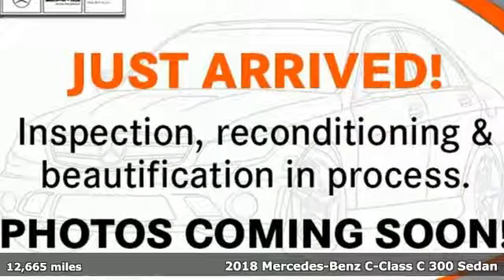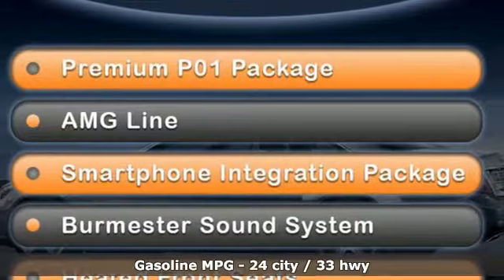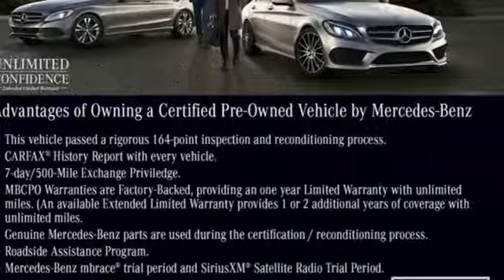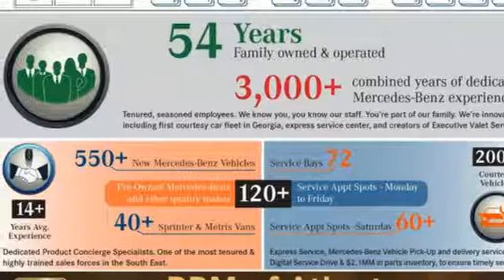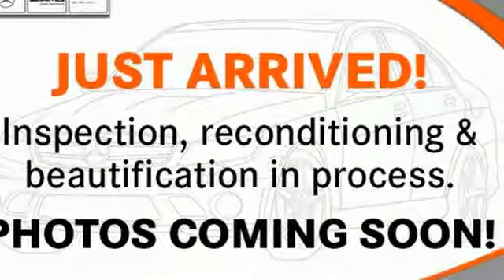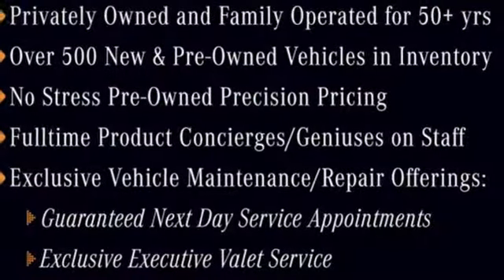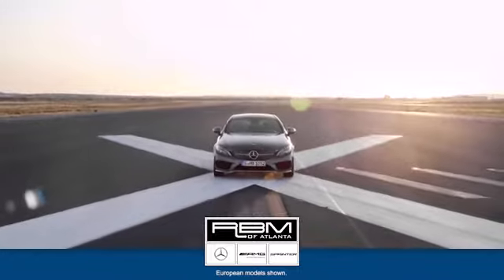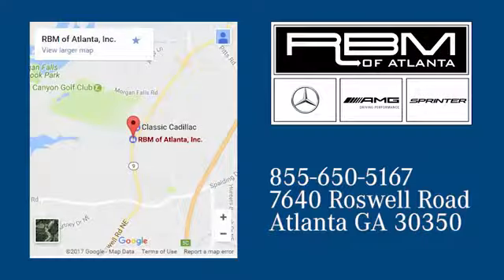Certified 2018 Mercedes-Benz C-Class Atlanta GA Sandy Springs, GA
Year: 2018
Make: Mercedes-Benz
Model: C-Class
Trim: C 300 Sedan
Engine: 4 Cyl. 2.0 L
Transmission: Automatic
Color: Black
Interior: Black
Mileage: 12665
Stock #: U14790
VIN: 55SWF4JB7JU257397
CERTIFIED, CLEAN CARFAX! WHEELS: 18 AMG 5-SPOKE -inc: Tires: P225/45R18 Fr & P245/40R18 Rr, WHEEL LOCKING BOLTS, SMARTPHONE INTEGRATION PACKAGE -inc: Android Auto, Apple CarPlay, Smartphone Integration, SD-CARD NAVIGATION PRE-WIRING, PREMIUM PACKAGE -inc: KEYLESS GO, Blind Spot Assist, SiriusXM Satellite Radio, PANORAMA SUNROOF, LED HEADLAMPS, HEATED FRONT SEATS, HANDS-FREE ACCESS PACKAGE -inc: HANDS-FREE Comfort Package, HANDS-FREE ACCESS, Electronic Trunk Closer, BURMESTER PREMIUM SOUND SYSTEM. This Mercedes-Benz C-Class has a powerful Intercooled Turbo Premium Unleaded I-4 2.0 L/121 engine powering this Automatic transmission.*This Mercedes-Benz C-Class C 300 Sedan Has Everything You Want *AMG LINE -inc: Mercedes-Benz lettered brake calipers, AMG Body Styling, AMG Line Exterior, AMG Floor Mats, Flat Bottom Sport Steering Wheel, AMG Line Interior, Sport Suspension w/Sport Steering System, Brushed Aluminum Pedals w/Rubber Studs, Rear Spoiler, Front Brakes w/Perforated Discs, Window Grid Antenna, Wheels: 17 Split Y-Spoke, Valet Function, Urethane Gear Shift Knob, Trunk Rear Cargo Access, Trip computer, Transmission: 9G-TRONIC 9-Speed Automatic, Tracker System, Tires: P225/50R17 -inc: All Season Tires, Tire Specific Low Tire Pressure Warning, Systems Monitor, Strut Front Suspension w/Coil Springs, Smart Device Integration, Single CD Player, Side Impact Beams, Seats w/Leatherette Back Material, Remote Releases -Inc: Power Cargo Access, Remote Keyless Entry w/Integrated Key Transmitter, 4 Door Curb/Courtesy, Illuminated Entry and Panic Button, Redundant Digital Speedometer.*Visit Us Today *A short visit to RBM of Atlanta located at 7640 Roswell Road, Atlanta, GA 30350 can get you a dependable 2018 Mercedes-Benz C-Class C 300 Sedan today!

Address:
7640 Roswell Road